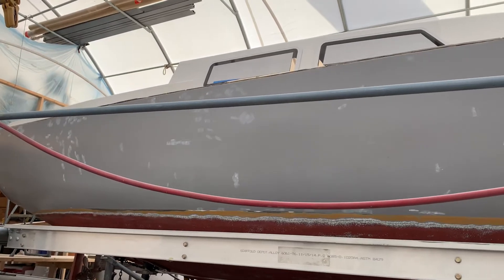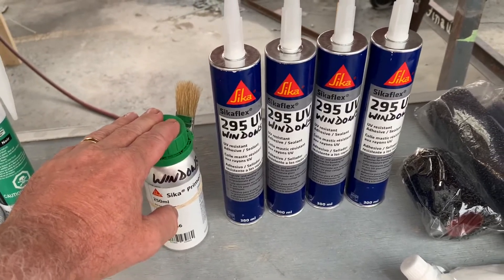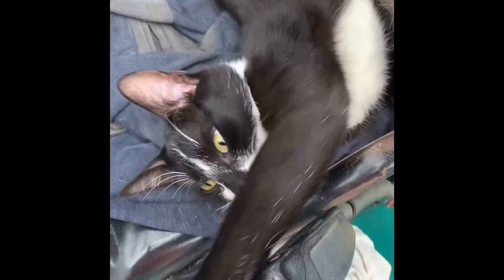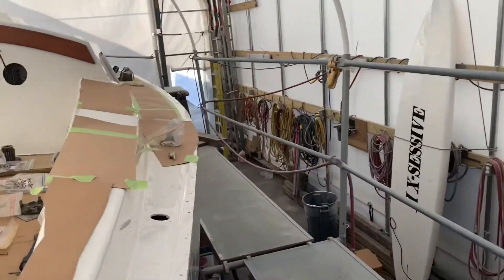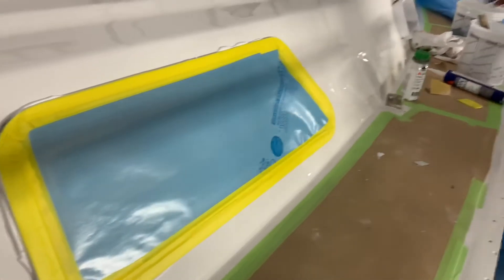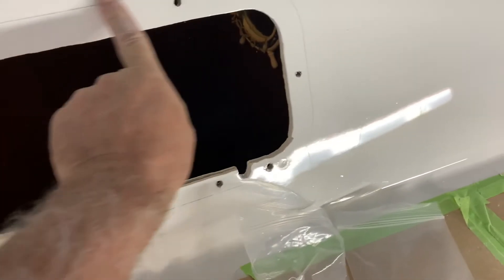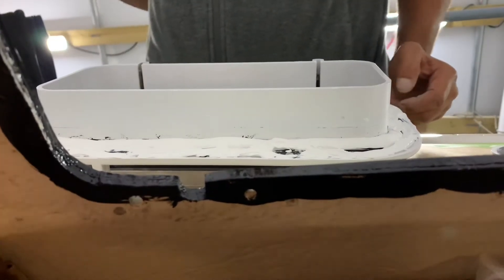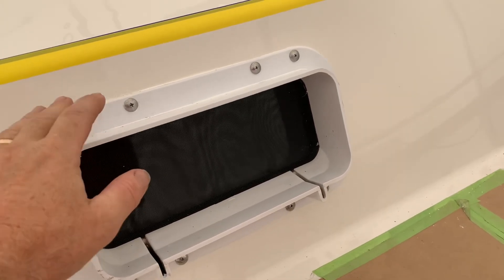Welo Newport 28 refit part 14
Busy 2 weeks putting fittings back in the boat and installing the windows. A lot of people asked for a good explanation of the products that we use and to give a good explanation of proper window installation so I took extra videos of this and asked stratos to touch base on the key points to watch out for. Hope you like it!